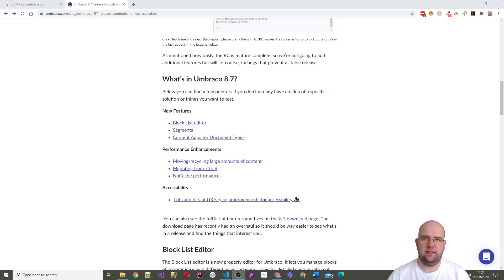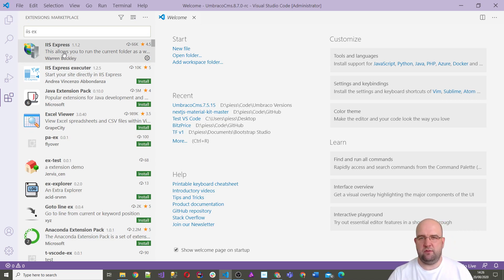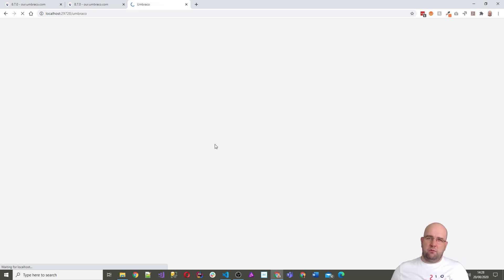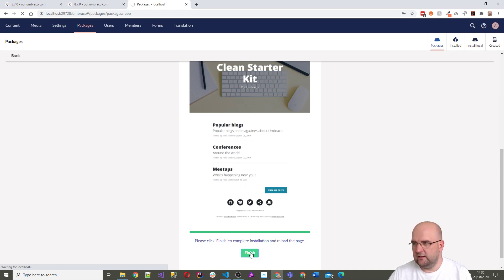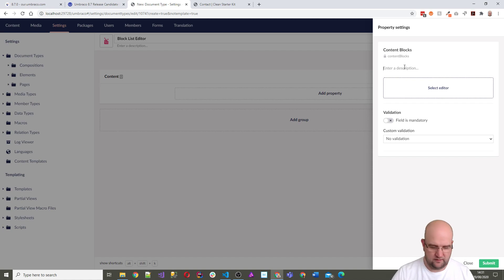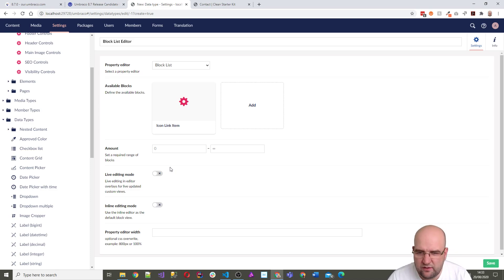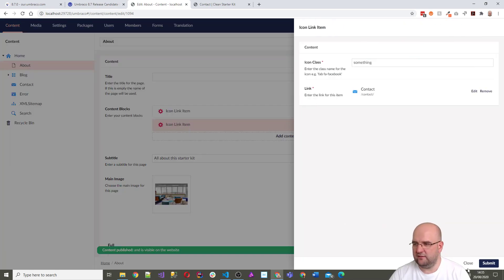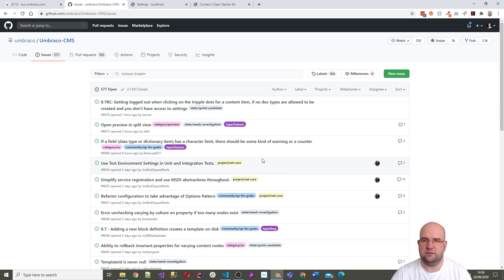How to easily test out the Umbraco 8.7 Release Candidate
This is just a quick video to let you know the Umbraco 8.7 release candidate version is out and to show you how you can easily set it up and test it.